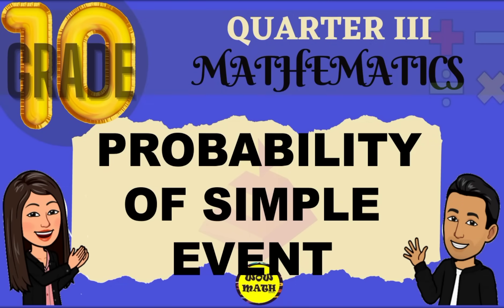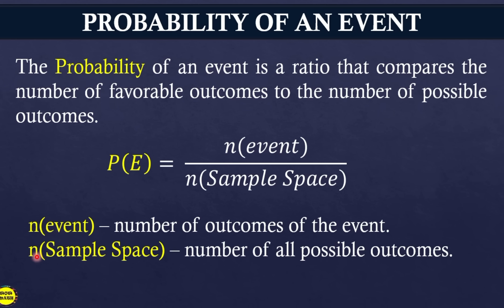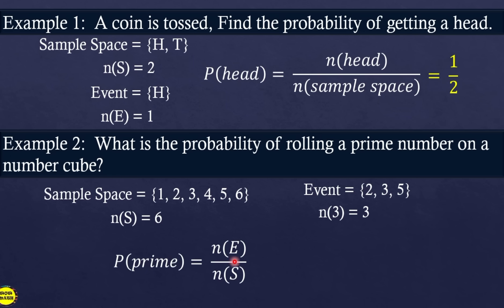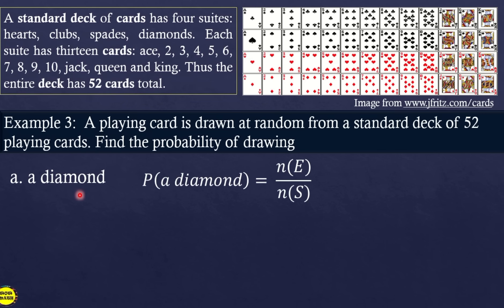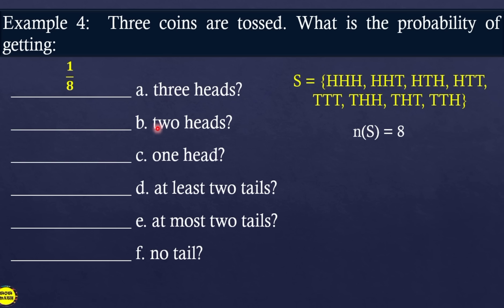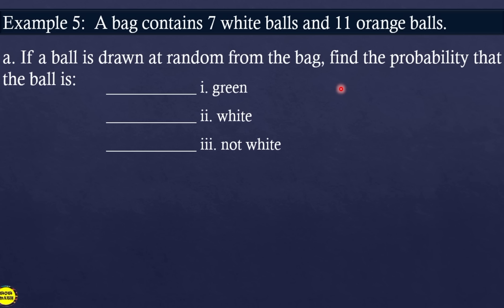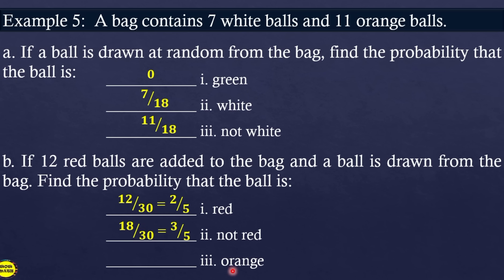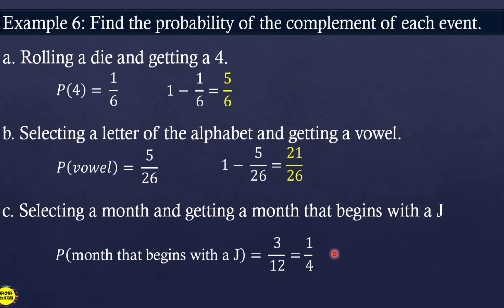PROBABILITY OF SIMPLE EVENTS || GRADE 10 MATHEMATICS Q3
‼️THIRD QUARTER‼️
🔵 GRADE 10: PROBABILITY OF SIMPLE EVENTS

References:
Mathematics Grade 10 Learner's Module (2015). Department of Education

🟣 GRADE 11
General Mathematics